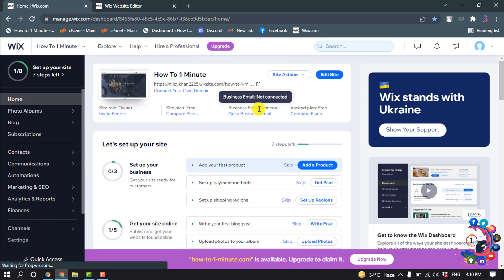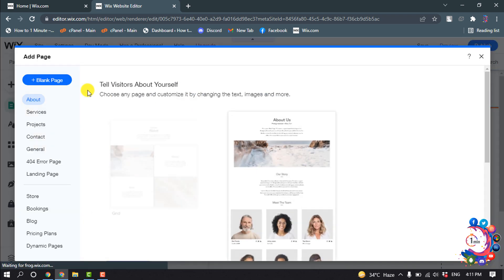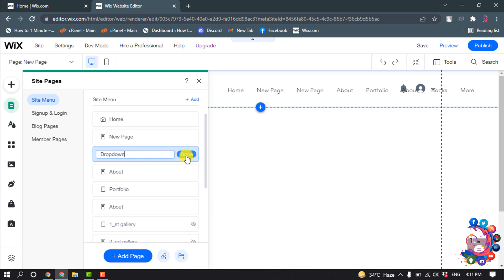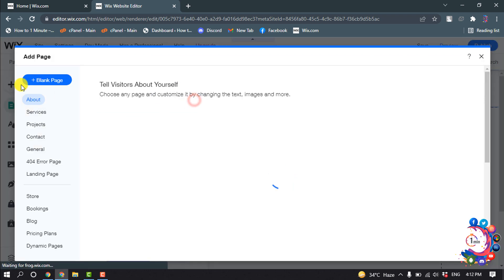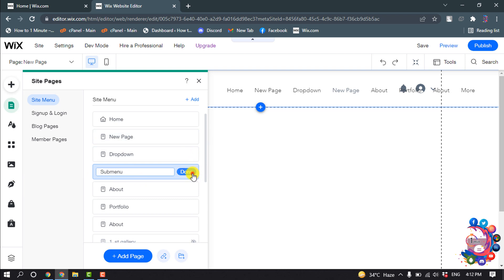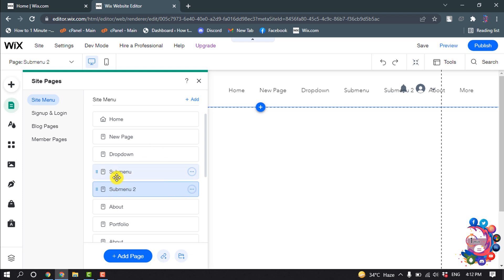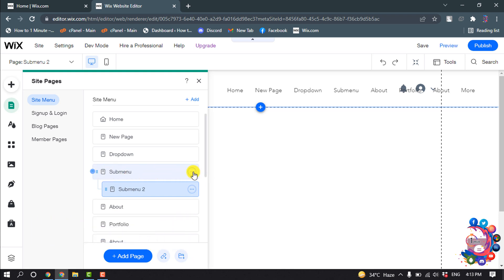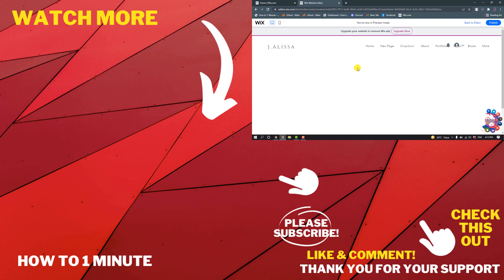How to make drop down menu in wix 2026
How to make drop down menu in wix
Adding and Setting Up a Dropdown List
Open the Add panel in your Editor: Wix Editor: Click Add on the left side of the Editor. ...
Click User Input.
Click and drag the dropdown element of your choice.
Click the dropdown element in the Editor.

"wix multi column dropdown menu"
"how to edit drop down menu in wix"
"adding and setting up a dropdown list wix"
"wix expandable menu"
"drop down text wix"
"wix drop down list from database"
"wix subpage menu design"
"wix drop down menu animation"